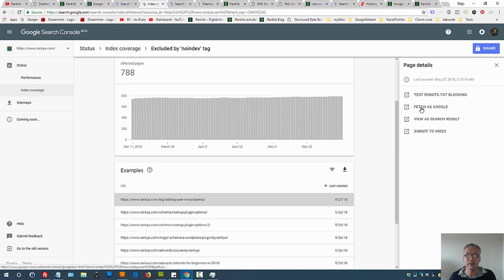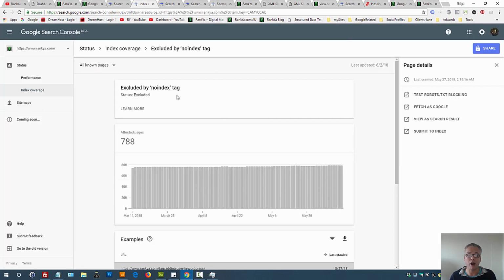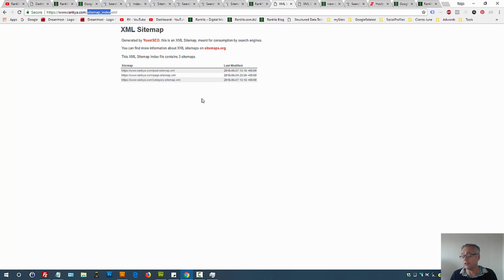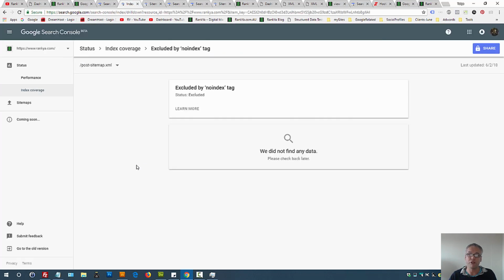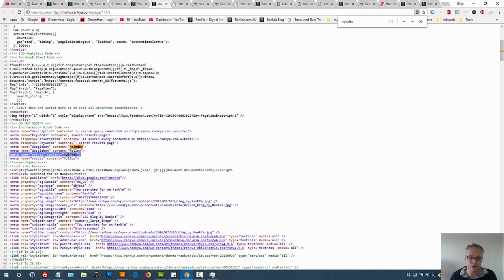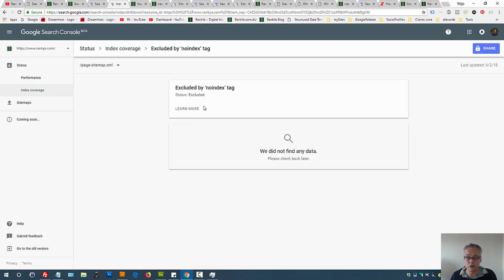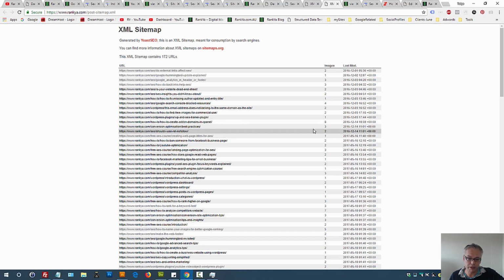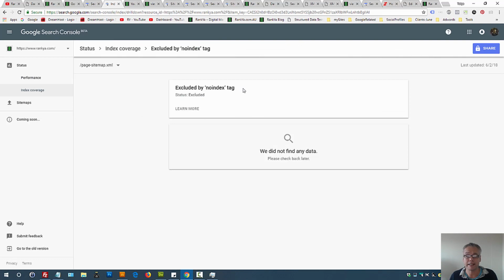Excluded by NOINDEX Tag - Search Console